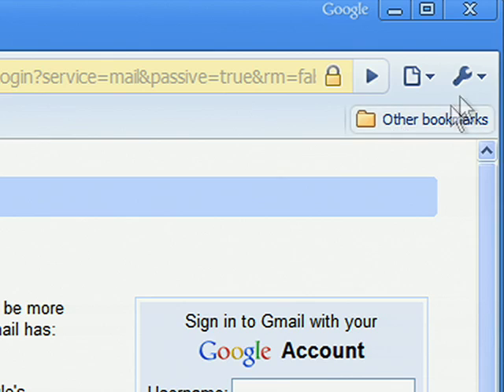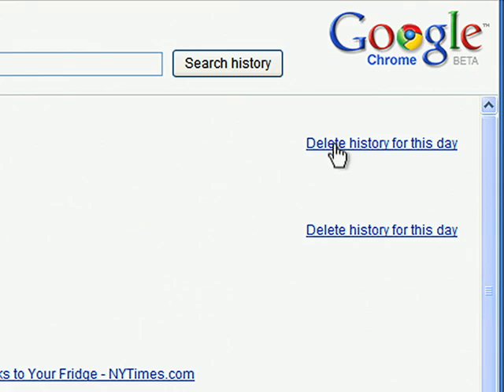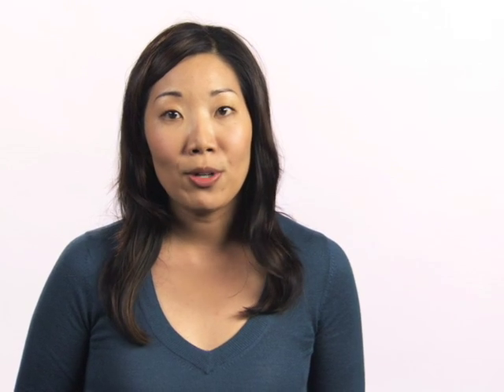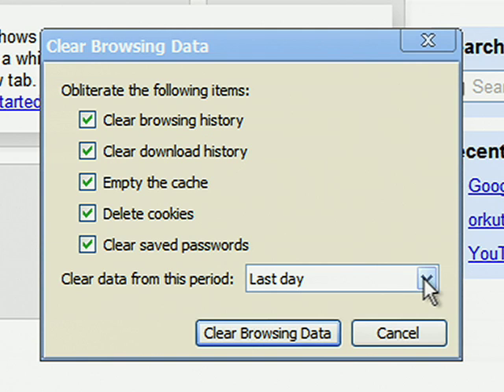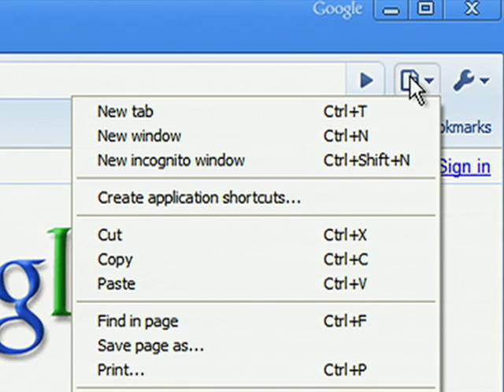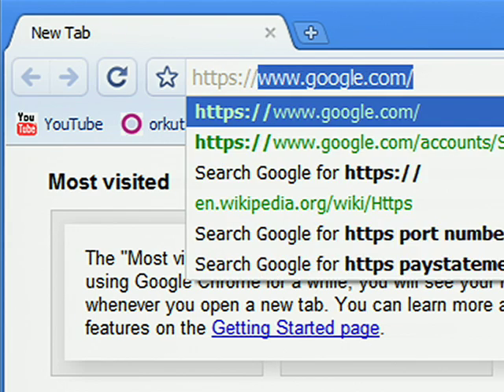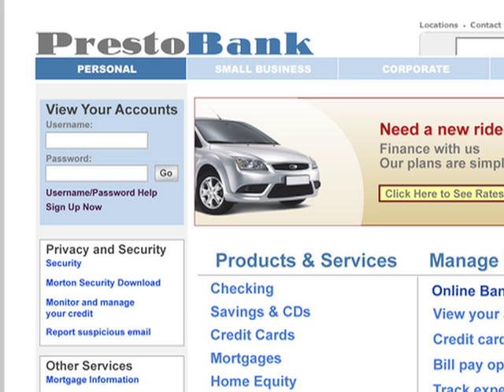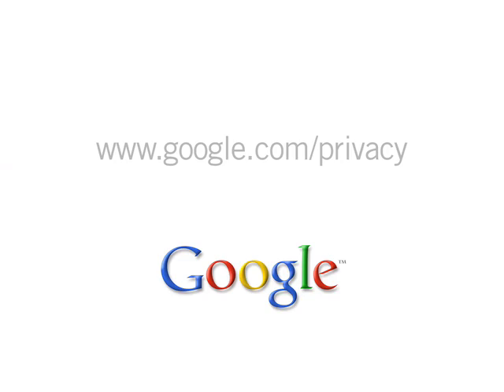Google Privacy: Google Chrome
This video provides tips for adjusting the privacy settings on your web browser and demonstrates some of the unique features we've built into our browser, Google Chrome, that give you options for protecting your privacy while surfing the web.